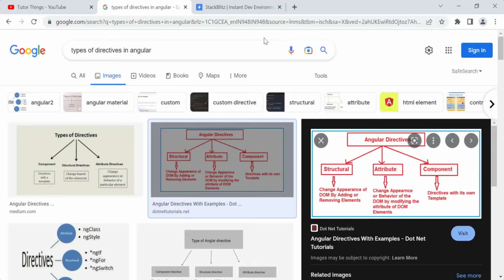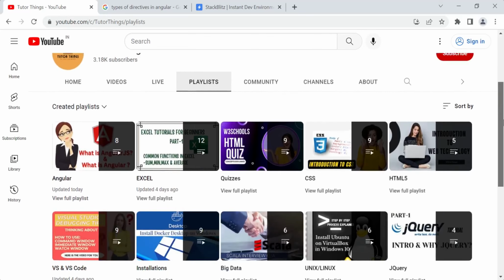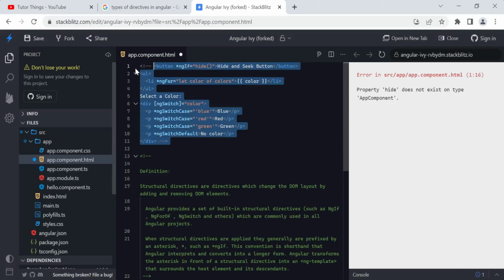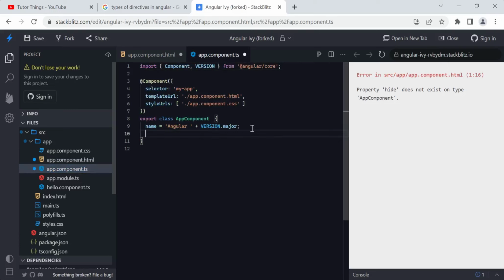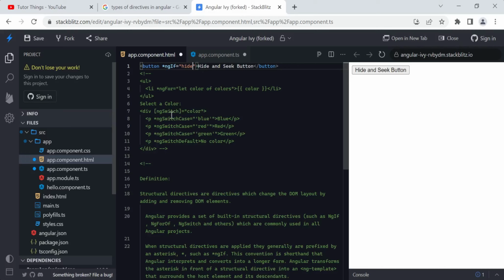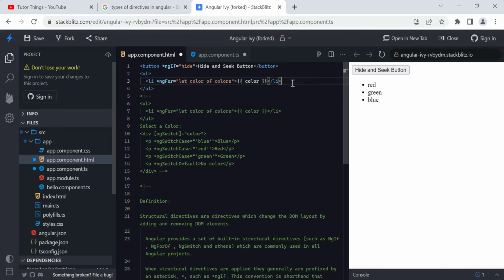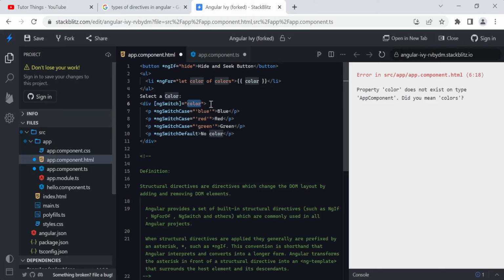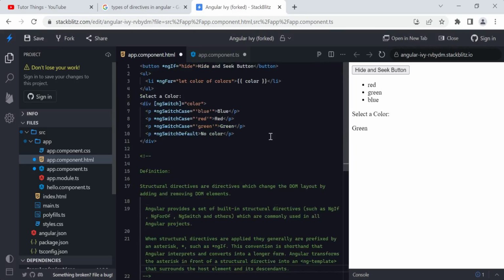Structural Directives in Angular | ngIf ngFor ngSwitch Explained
Learn Angular structural directives step by step for beginners.
This tutorial explains ngIf, ngFor and ngSwitch with simple examples.

In this lesson, you will learn:
• What are structural directives
• ngIf directive explained
• ngFor directive explained
• ngSwitch directive explained
• How structural directives modify DOM

Structural directives change the structure of the HTML DOM.